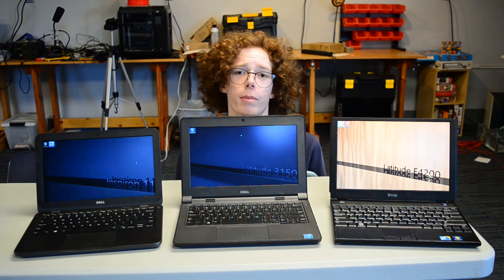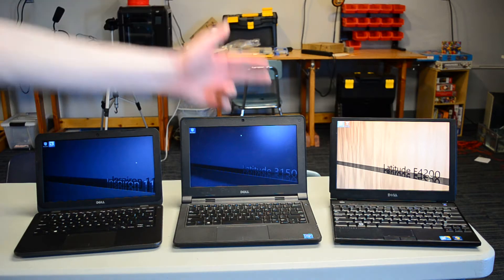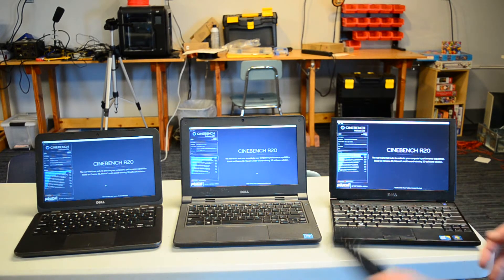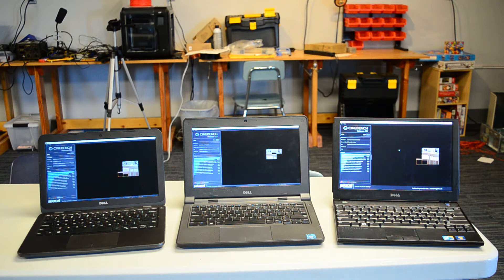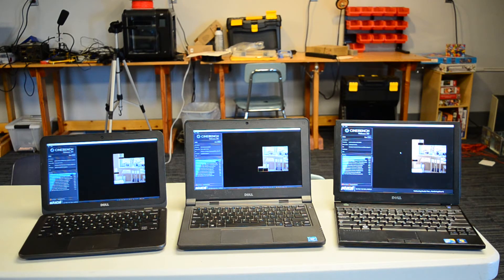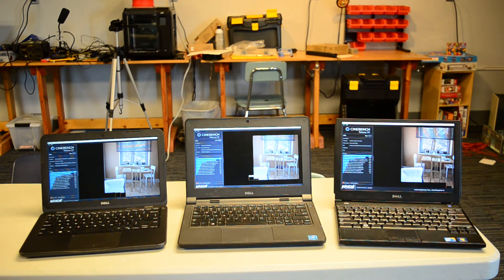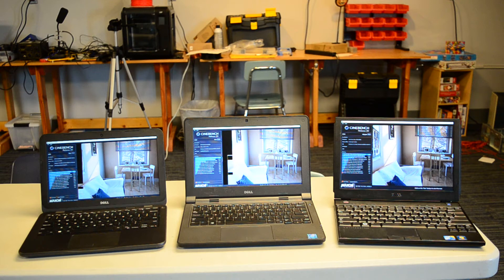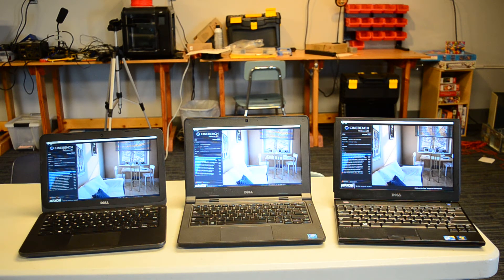Can a Celeron beat a 2009 Core 2 Duo? (Nope!)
Today I benchmark one of the most popular Chromebook CPUs from a few years ago, the Celeron N2840 (and one of AMD's competitors, the A6-9220E) against a 2009 1.6ghz Core 2 Duo CPU. The results were surprising and sad.